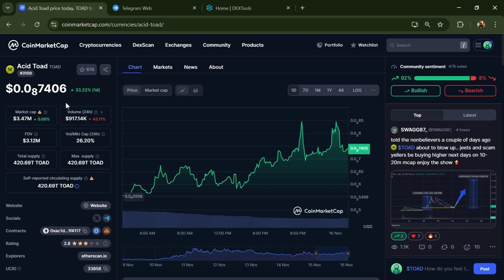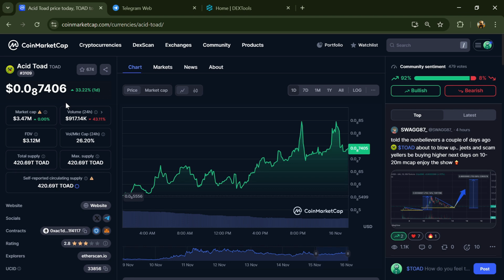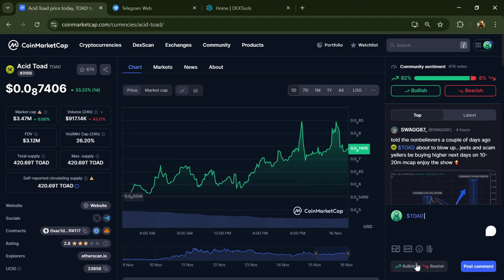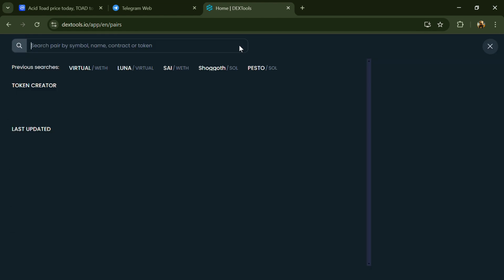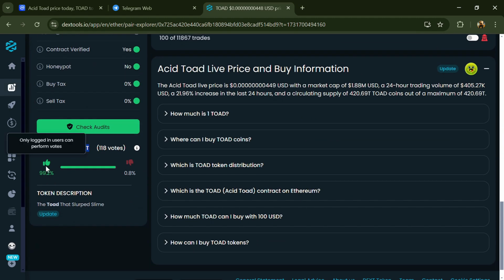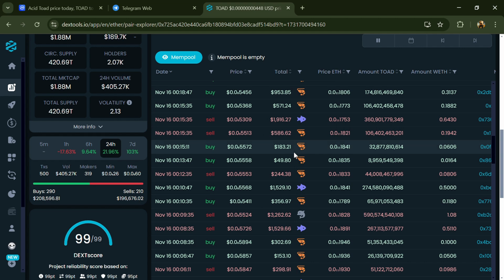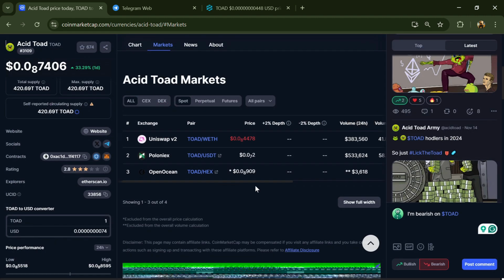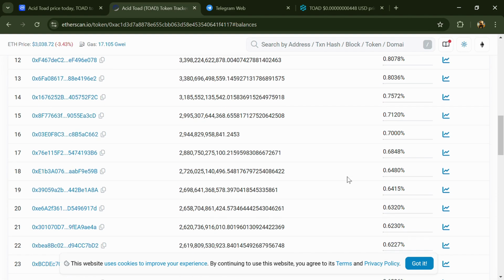Is Acid Toad (TOAD) Token Legit or Scam ??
In this video, I will share that Is Acid Toad (TOAD) Token is legit or a scam. I have made videos based on online data, I am not a financial advisor investing in crypto at my own risk.